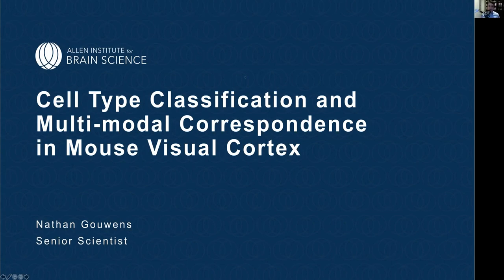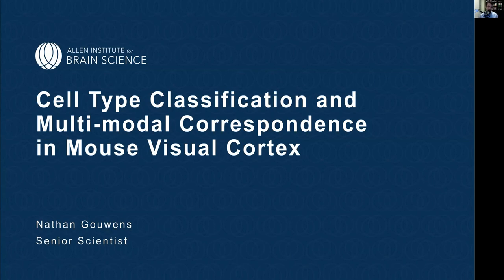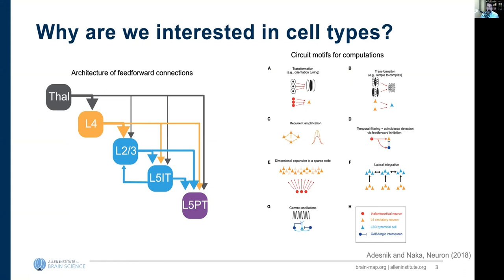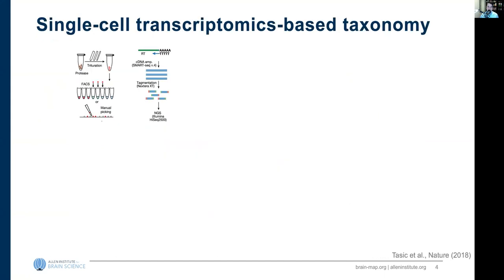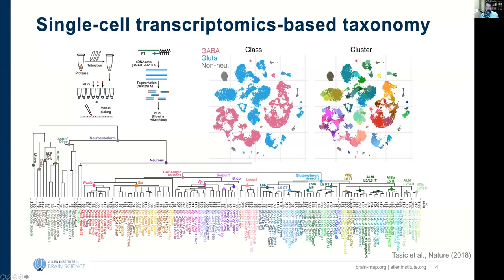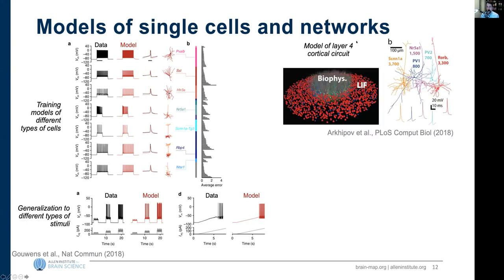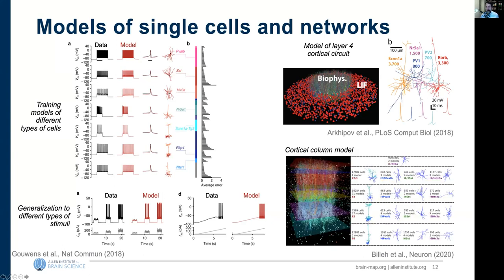Nathan Gouwens: Cell Type Classification and Multi-modal Correspondence in Mouse Visual Cortex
Cell Type Classification and Multi-modal Correspondence in Mouse Visual Cortex
Nathan Gouwens, Allen Institute of Brain Science